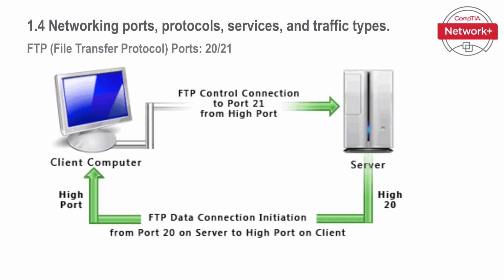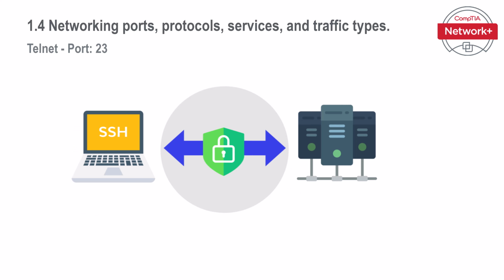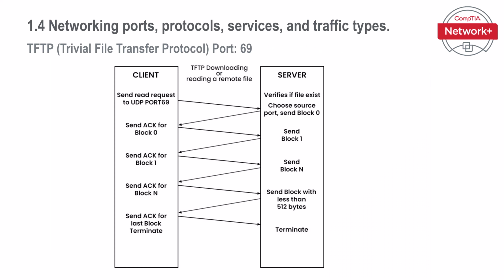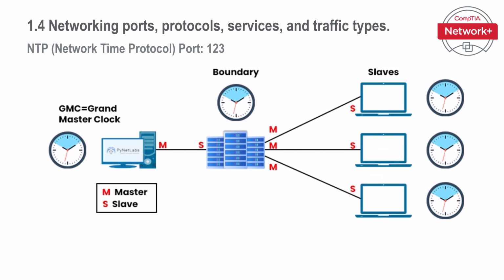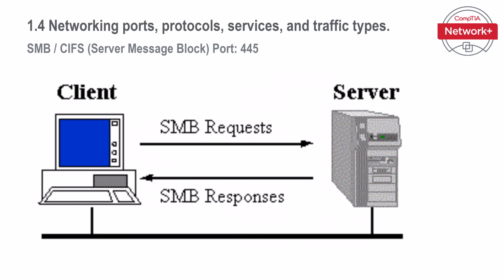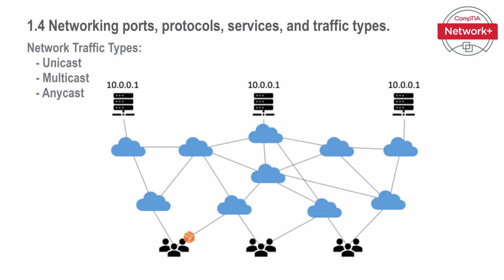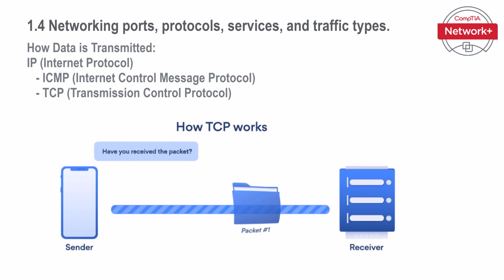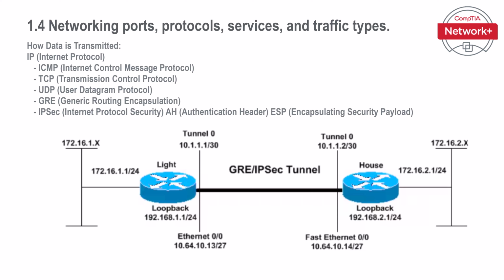CompTIA Network+ (N10-009) | Networking Ports Protocols Services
CompTIA Network+ | Networking Ports Protocols Services